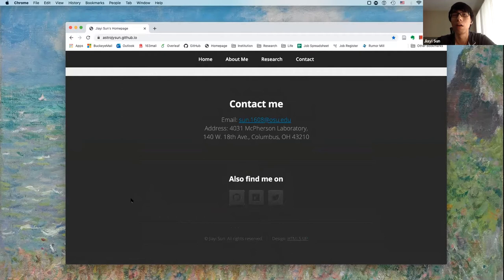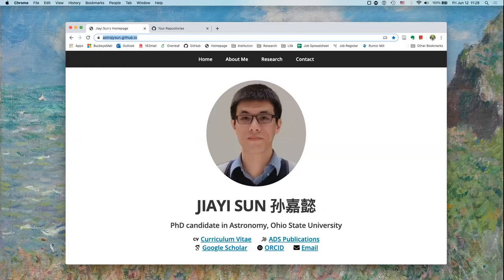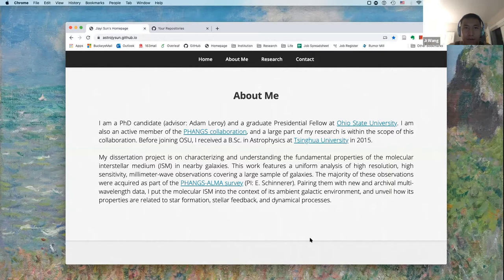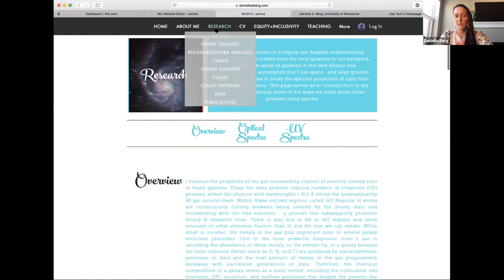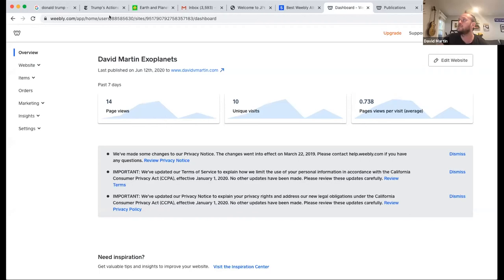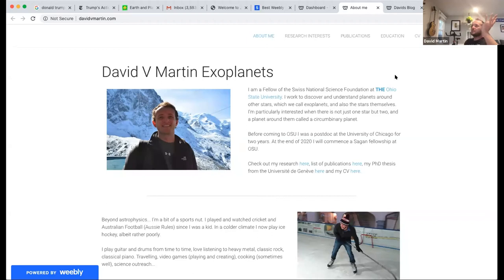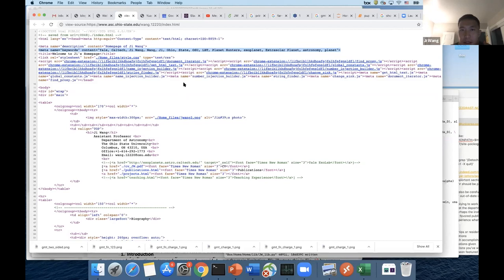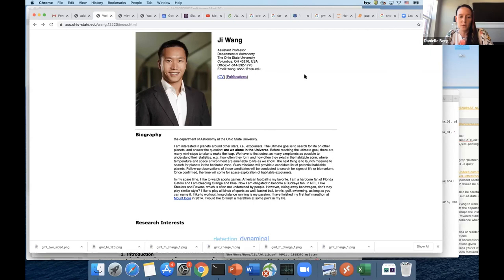Session 2 - Personal Websites - Professional Development Series - OSU Astronomy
Many thanks to Professor Ji Wang for organizing this series and to those who participated.